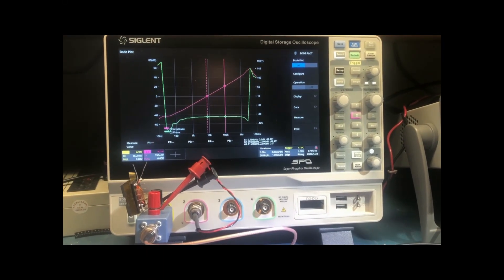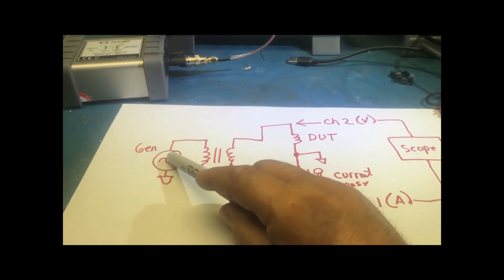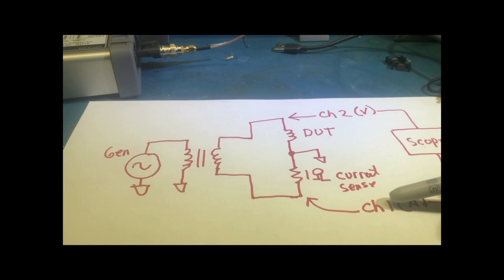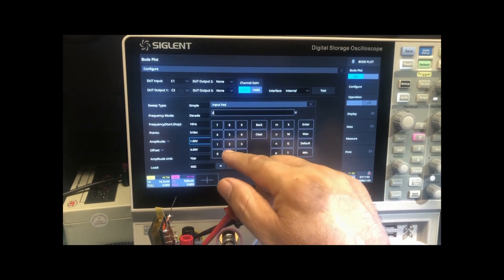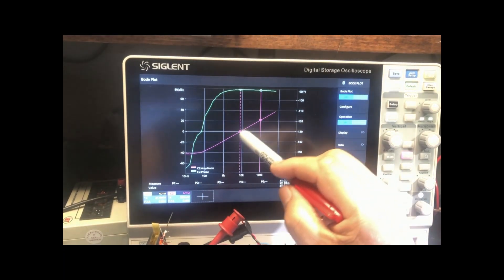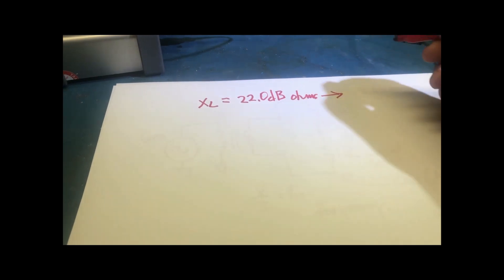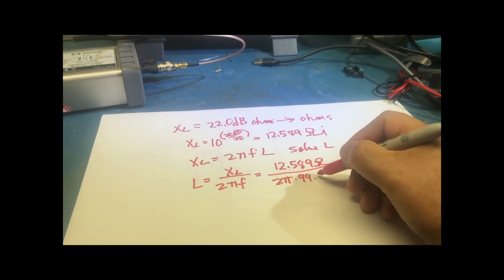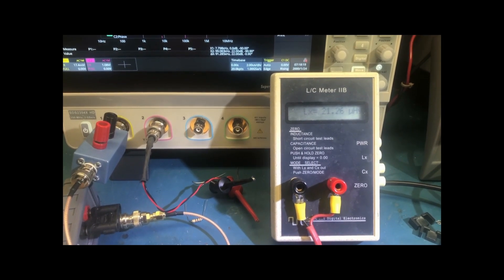Siglent SDS2354X HD Bode/LCR Hack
In this video, if you have a scope with a FRA/Bode feature, I show you how to connect a jig to get impedance plots of inductors, capacitors and extract the parasitic components of the devices. Please keep in mind that this is not a feature of the scope. You will see that phase of the inductor is negative when it is supposed to be positive. Inverting one of the channel, might change the polarity of the phase. As long as you know that the phase is inverted, you can still make the impedance measurement and make the calculation and find your inductor and capacitor parameters.